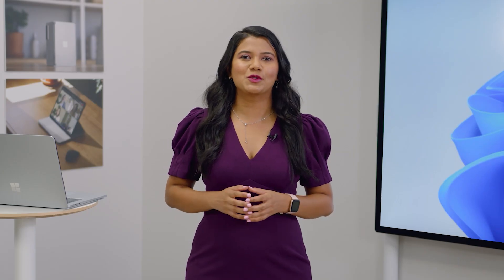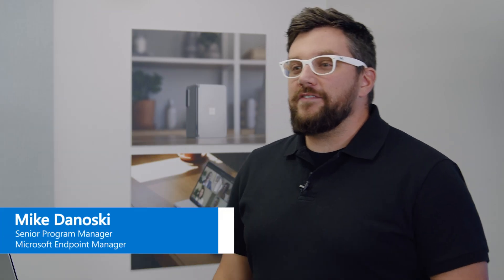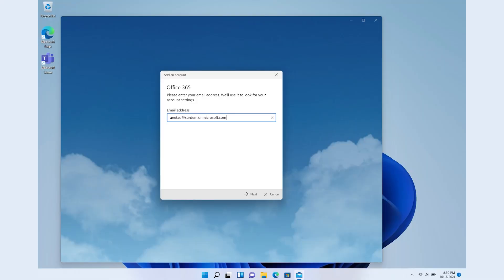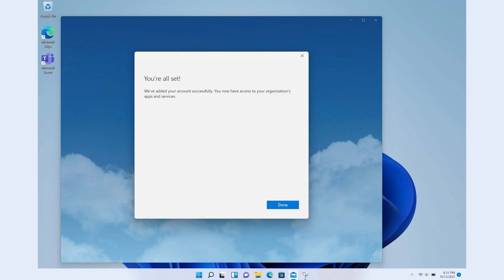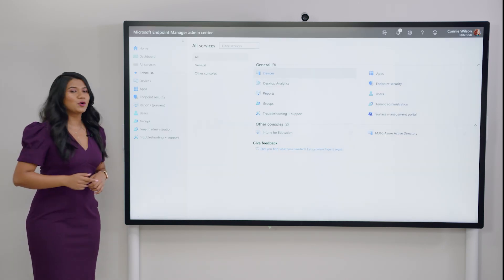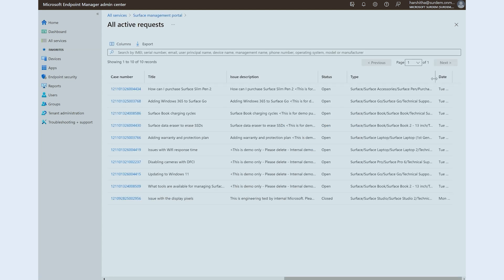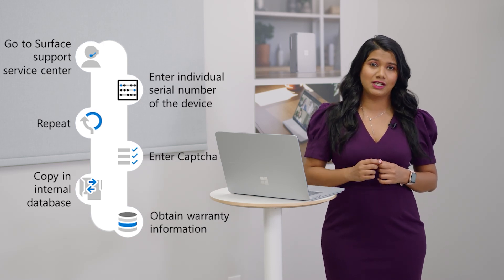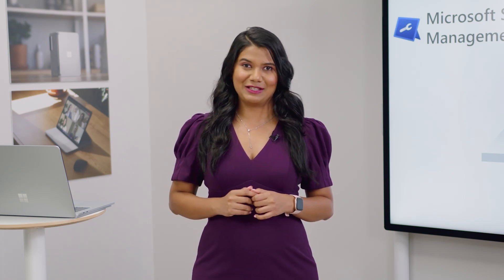Centralized Solutions: the Microsoft Surface Management Portal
Tour the new Surface management portal in Microsoft Endpoint Manager. Get a single environment for end-to-end visibility and management of your corporate or user-owned Surface devices. Join the Microsoft engineering team as they show how you can go beyond configuration of your Surface devices. Know the status of each device, active support requests, and expiring warranties — all within the portal. The Surface management portal works with all supported Surface devices, including the Surface Laptop, the Surface 2-in-1 line, the new Surface Laptop Studio, and the Surface Hub.

To check out everything from Surface at Ignite, go to: aka.ms/SurfaceAtIgnite